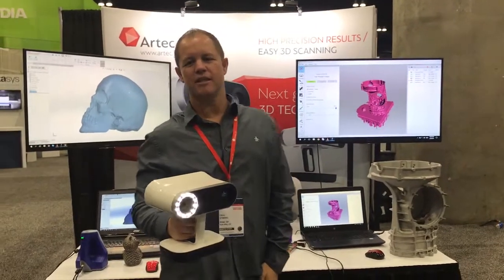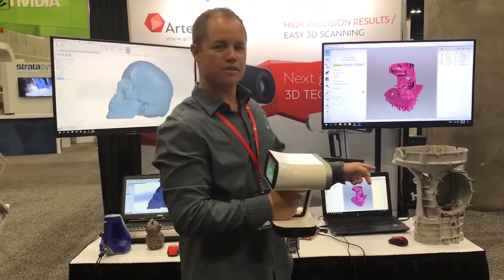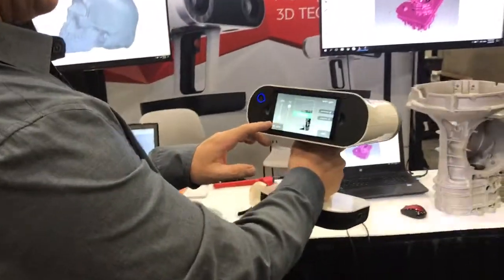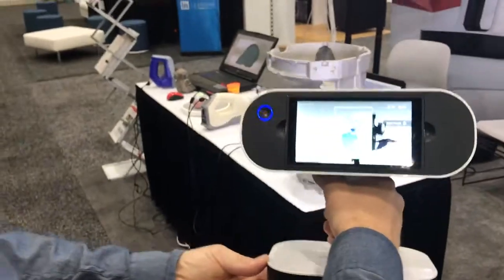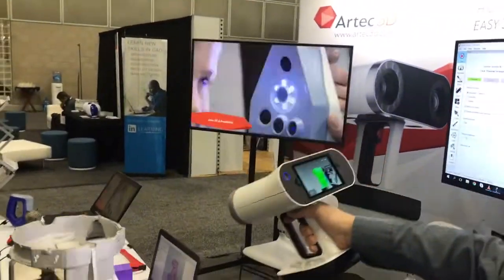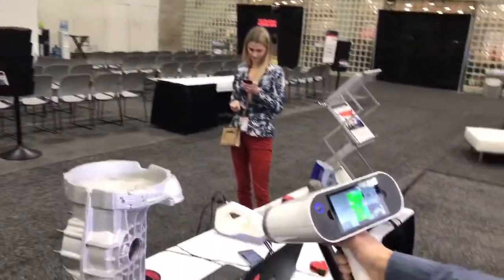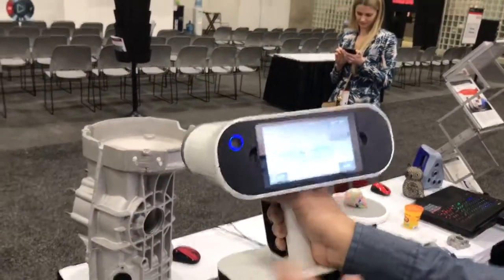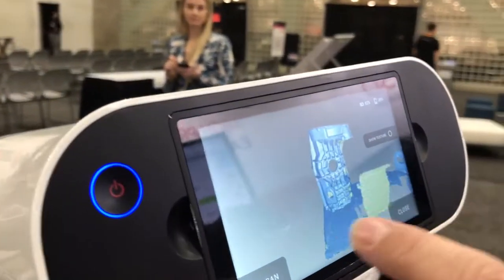Artec Leo at Solidworks World 2018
Artec Leo 3D scanner exhibiting at Solid Works World 2018 for the first time in the United States. This amazing completely wireless 3-D scanner has an onboard Jetson computer, battery pack and screen implemented in one portable handheld unit.